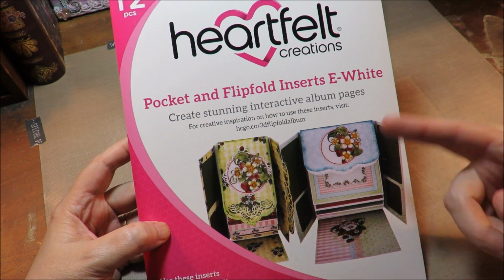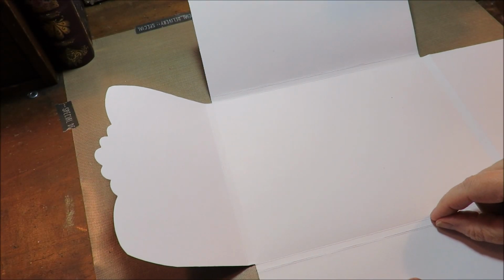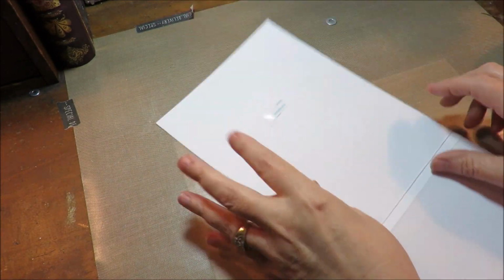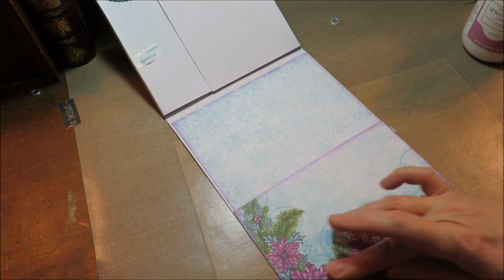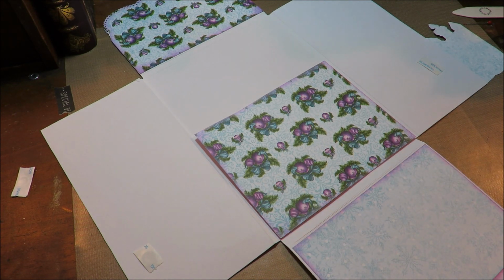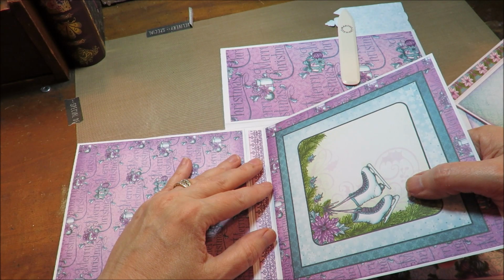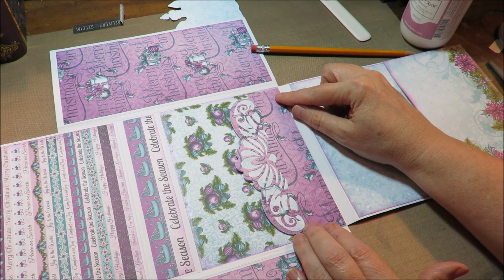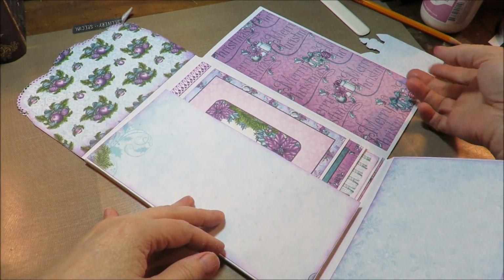Tutorial How to Brag Album Heartfelt Creations New E Pockets and Flipfolds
How to assemble Heartfelt Creations new E water fall Brag album

Learn how to create a water fall for your mini album or as a stand alone brag album using the Celebrate the Seasons Papers and the new pockets and flipfolds E from Heartfelt Creations.

Link to the Celebrate the Seasons Collection Close Up